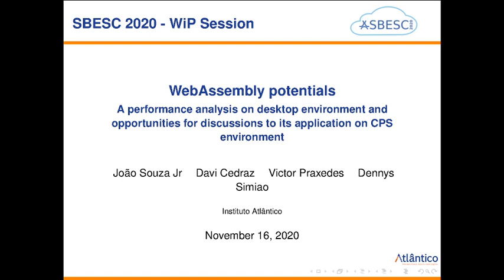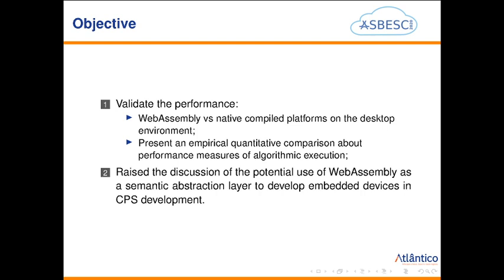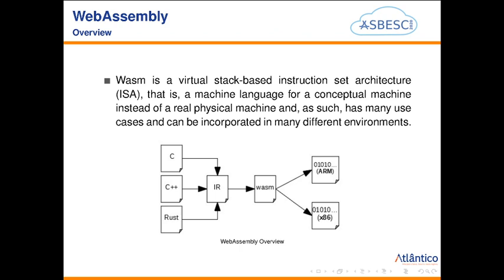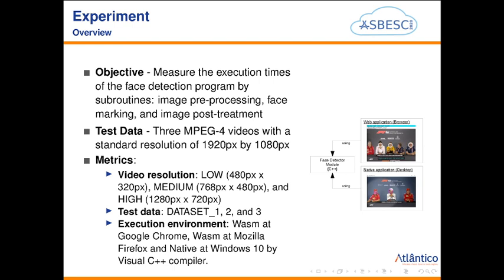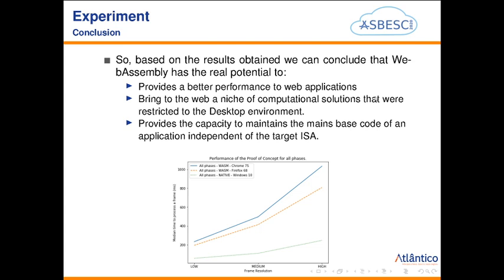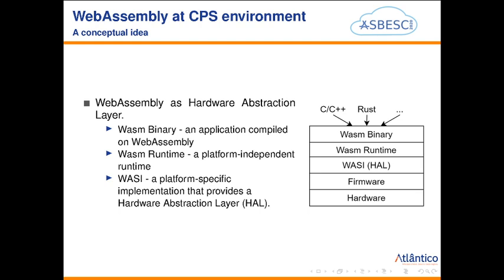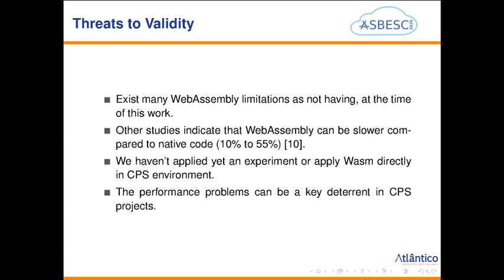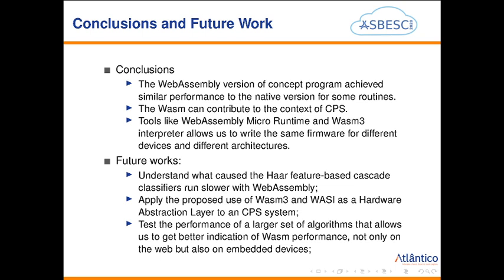SBESC 2020: WebAssembly on Cyber-Physical Systems: a performance analysis and opportunities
WebAssembly on Cyber-Physical Systems: a performance analysis and opportunities discussion by João Souza Jr, Davi Cedraz, Dennys Simião, Victor Praxedes.

Work presented at the 10th Brazilian Symposium on Computing Systems Engineering (SBESC 2020), in Section S3: Applications, on November 24, 2020.